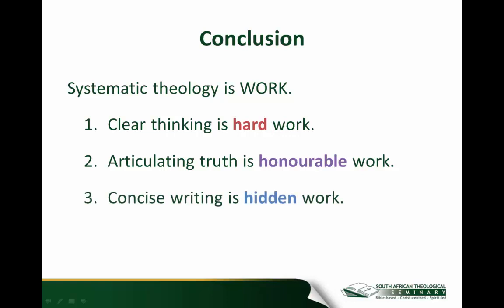1 The Task Before You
The first lecture in the SATS course "Systematic Perspective" in the Master of Theology in Integrated Theology